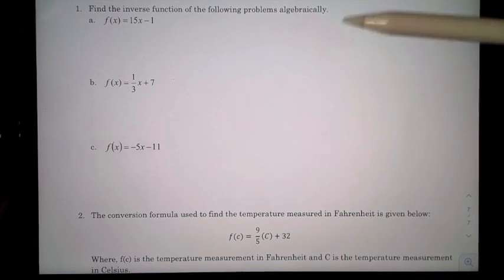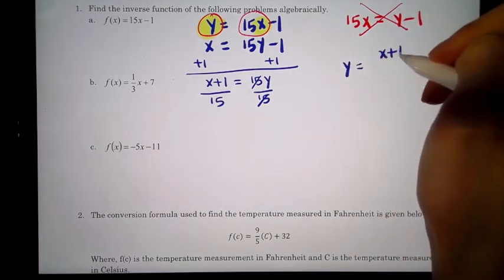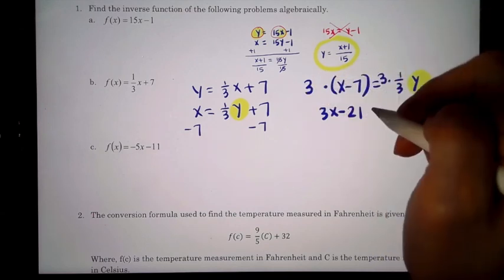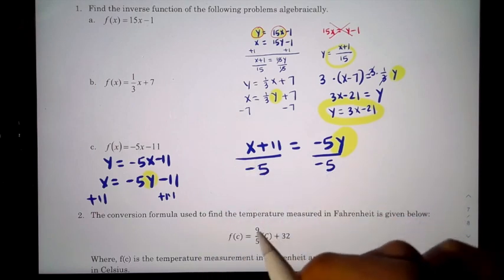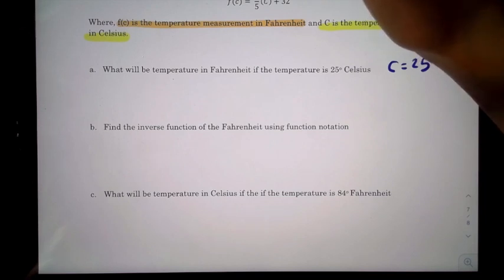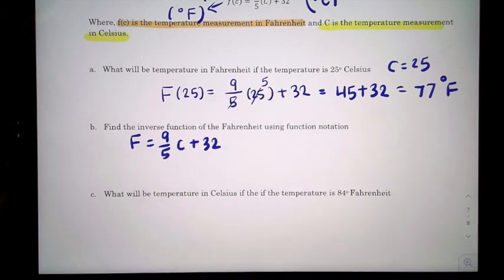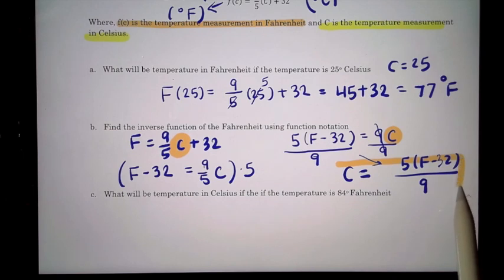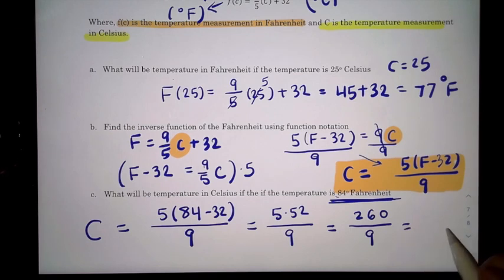3/23 Algebra2 lesson Part 1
3/23 Algebra2 lesson Part 1